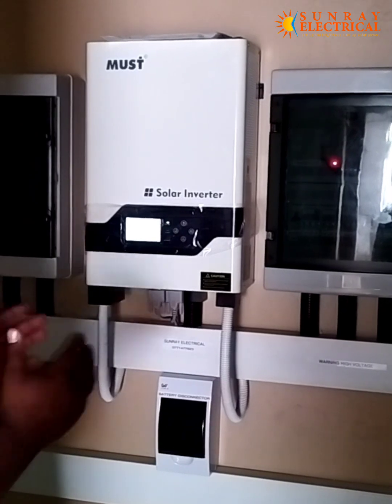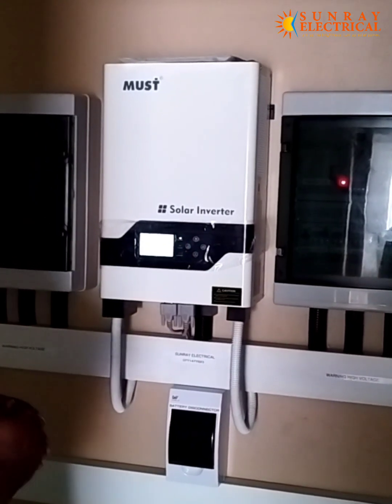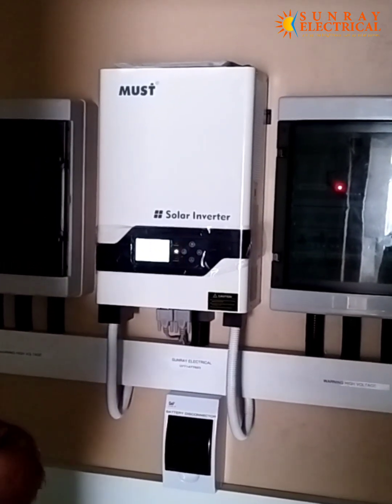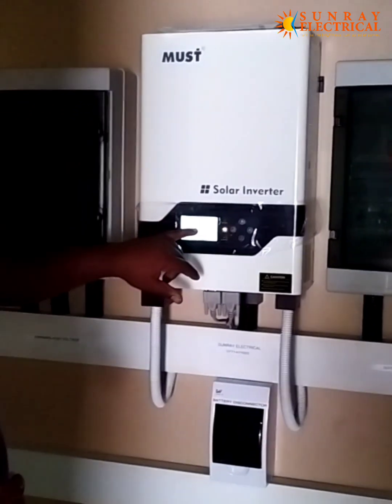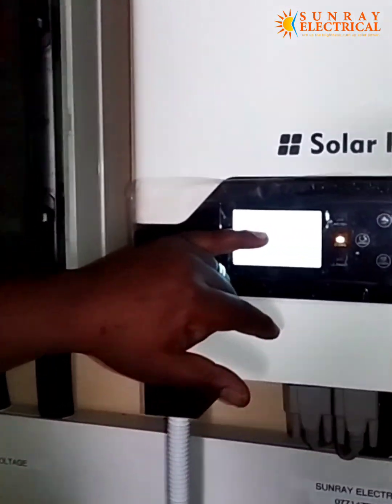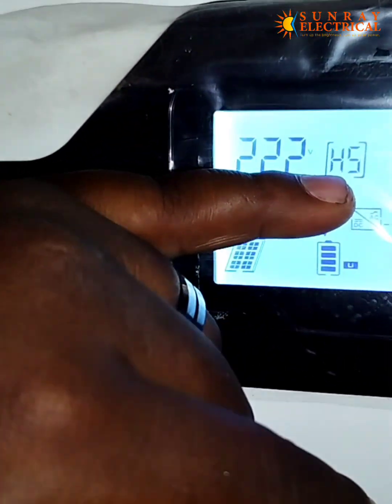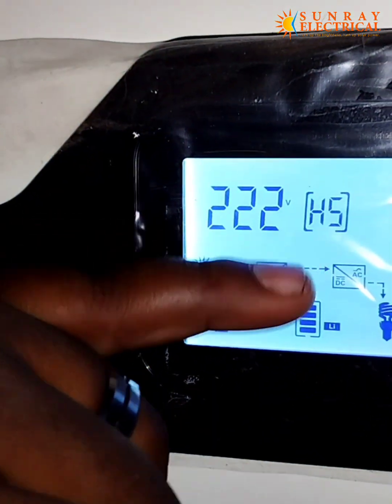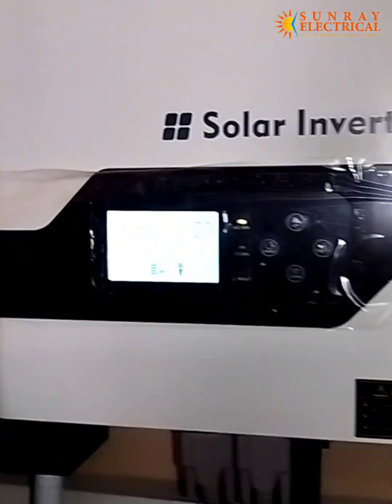15 kva solar system lnstallation in Zimbabwe (Emerald hill)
Must lnverters
CFE 5100s lithium battery
Yingli solar panels x 410w

6 st kitts Arcadia Harare